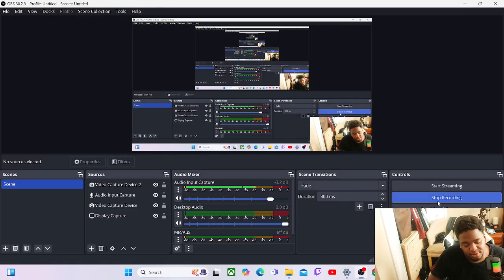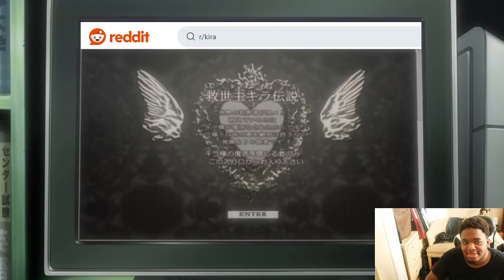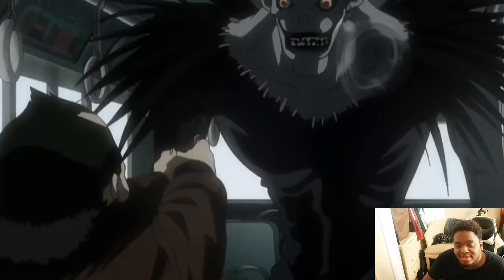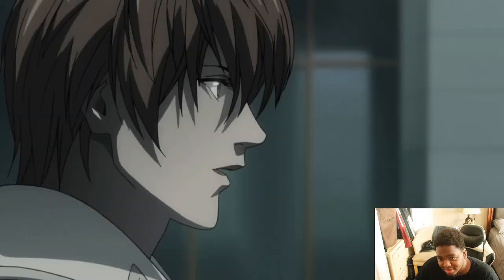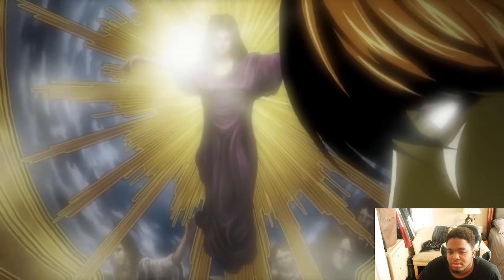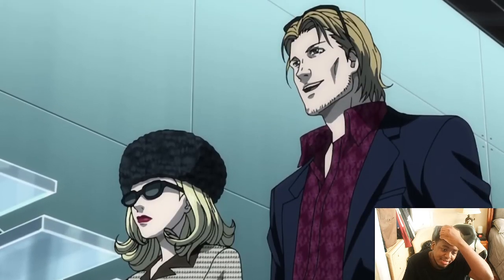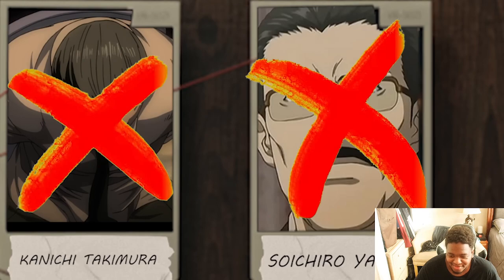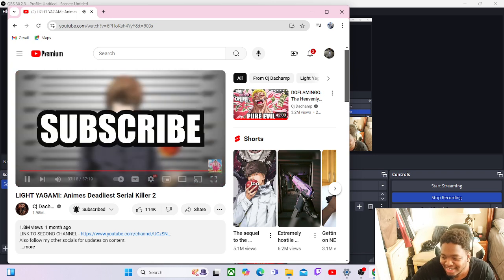Meatcanyon's Halloween Nightmare (Reaction 😭)